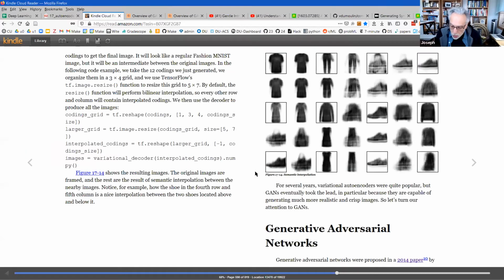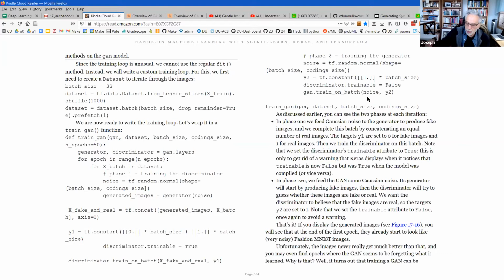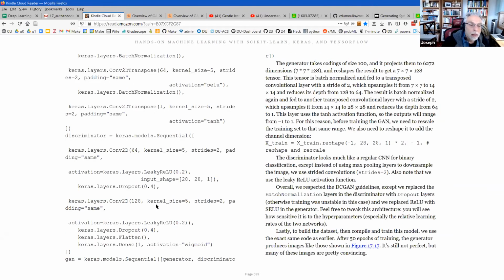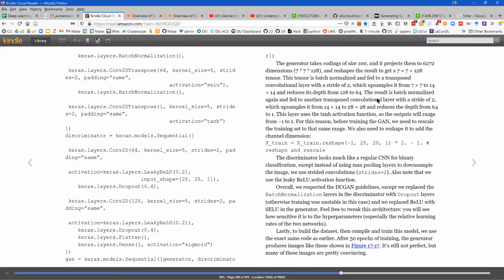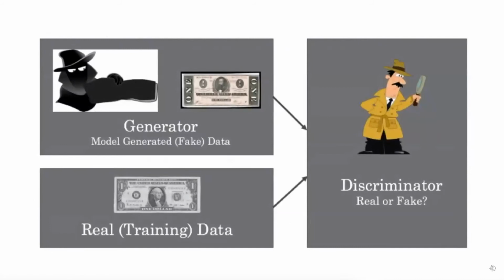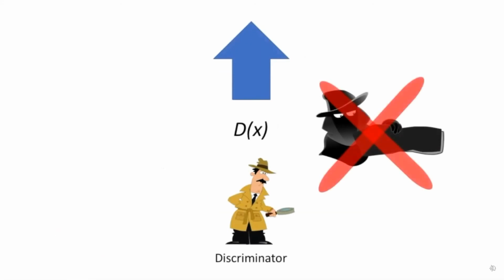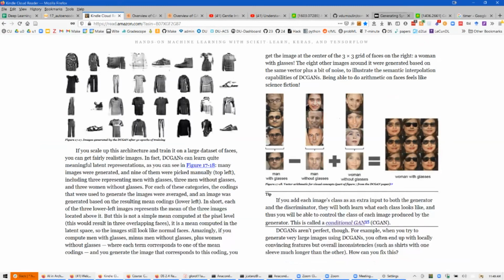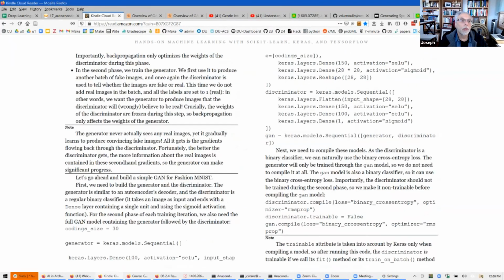TWIML Hands-on ML Meetup - 01/31/2021